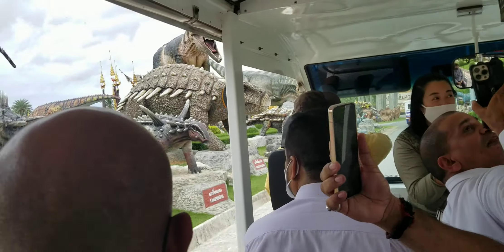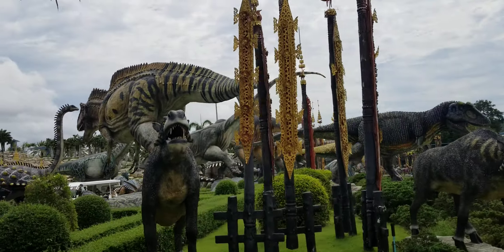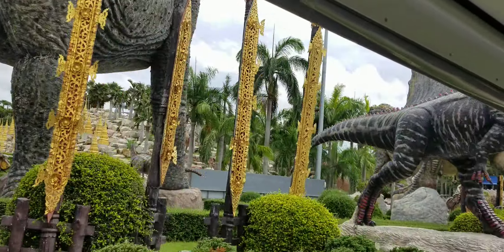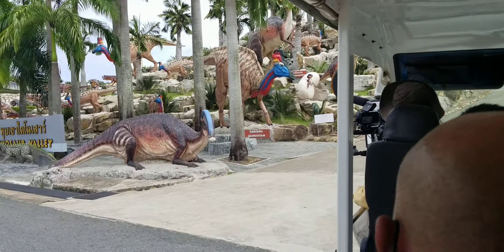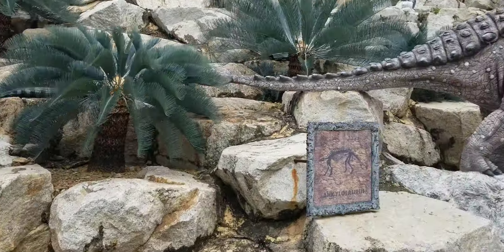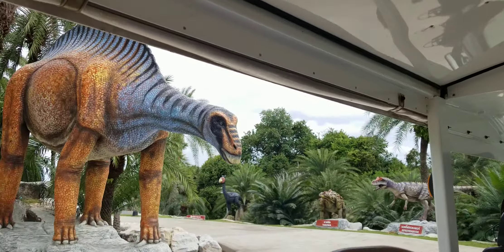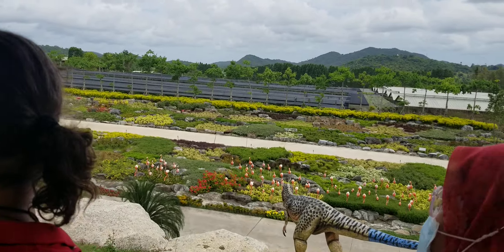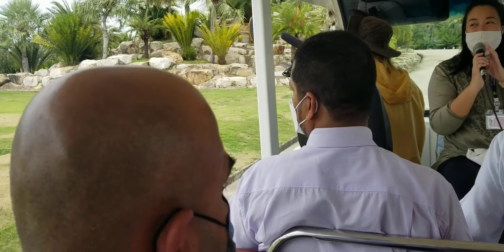Nong Nooch Tropical Garden| Dinosaur World|Pattaya,Thailand.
Nong Nooch Tropical garden is located in Pattaya,Thailand. It is the most ten beautiful garden in the world.